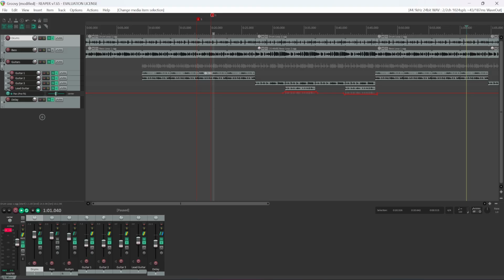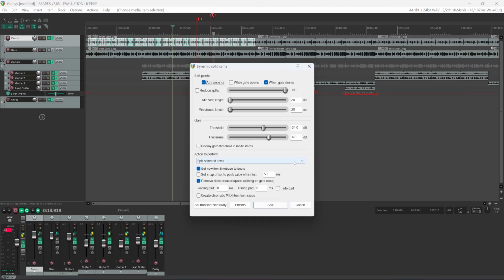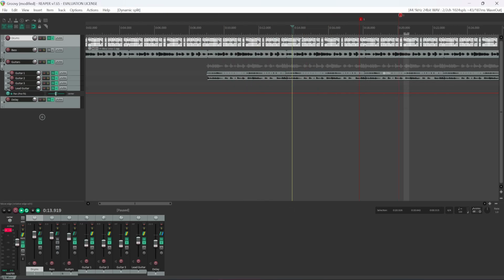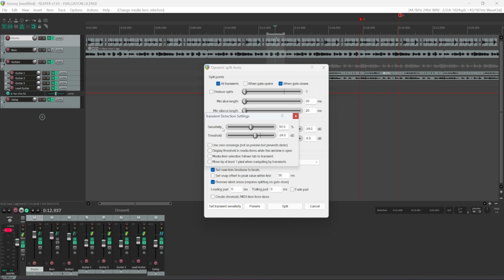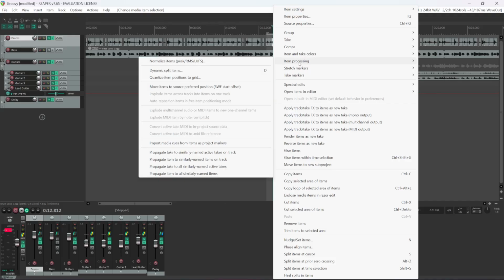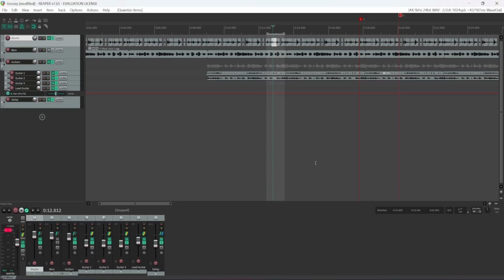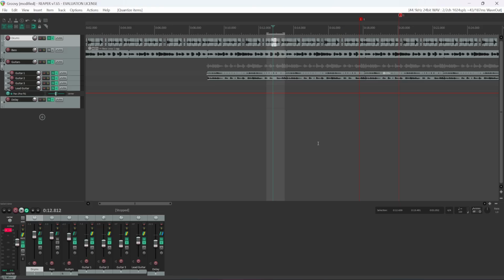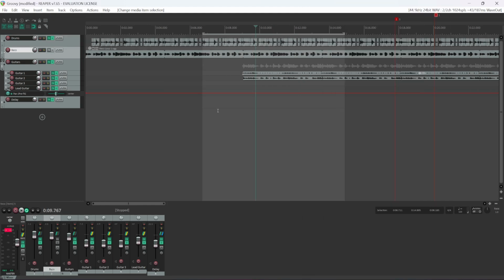How To QUANTIZE AUDIO In REAPER (QUICK & EASY) 2026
In this video, I'll show you how to quantize audio in Reaper. This is a full guide on how to align and quantize audio timing in REAPER quickly and easily in 2026. If you've been trying to fix timing, tighten your recordings, or learn how to quantize audio tracks in Reaper, this is the video you need to see! 🎧⚡🎵